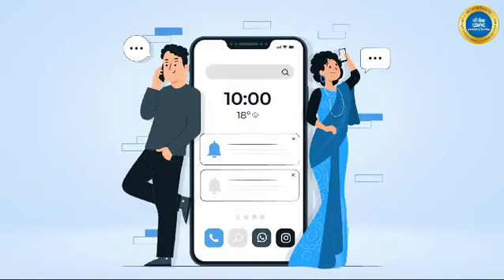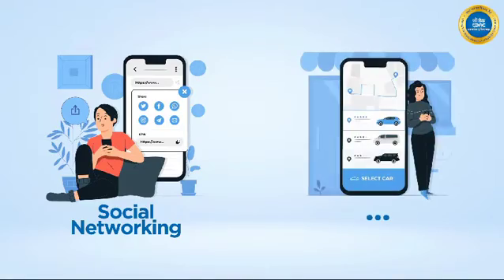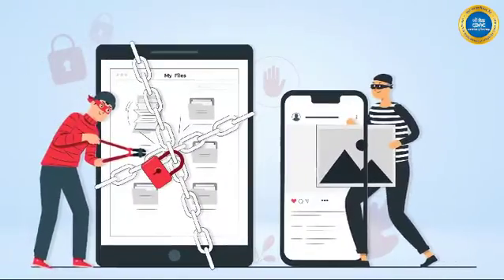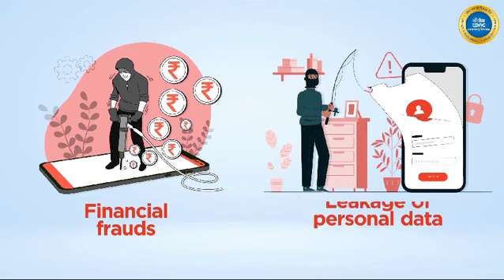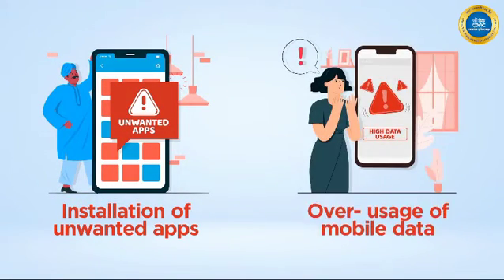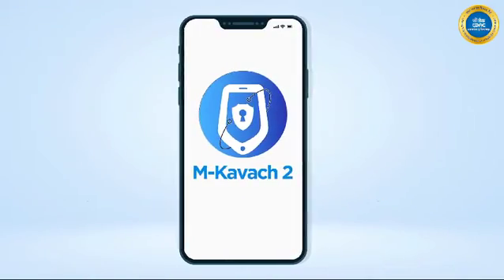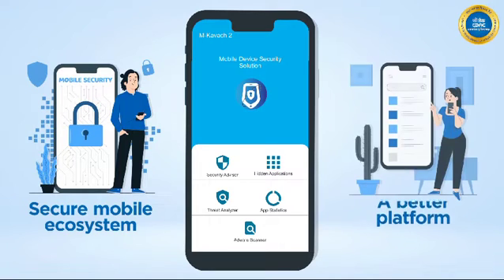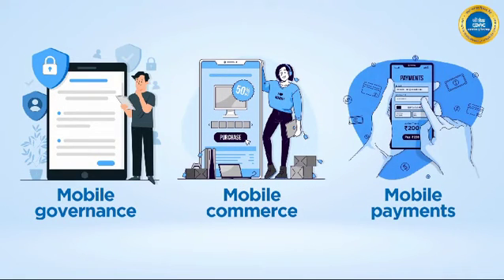𝗠-𝗞𝗮𝘃𝗮𝗰𝗵 𝟮 is a mobile security app by C-DAC, supported by the MeitY, to secure your mobile devices.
𝗠-𝗞𝗮𝘃𝗮𝗰𝗵 𝟮 is a mobile security app developed by C-DAC with support from the Ministry of Electronics and Information Technology,  Government of India, to help mobile users in securing their mobile devices. It helps the users in securely configuring their mobile devices and identify if any bad apps are installed on our device.

Download the M-Kavach 2 app for securing your Android based mobile device using the